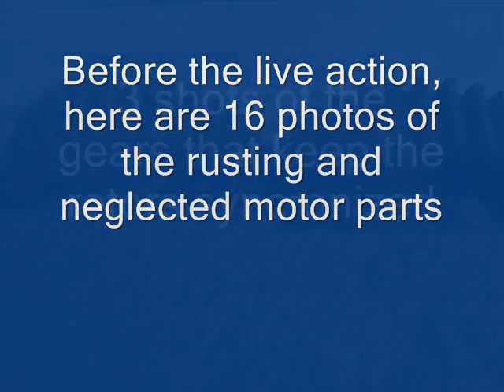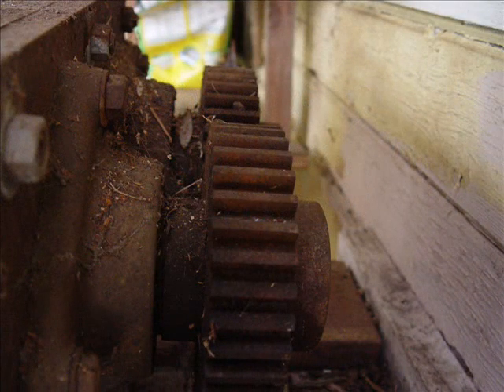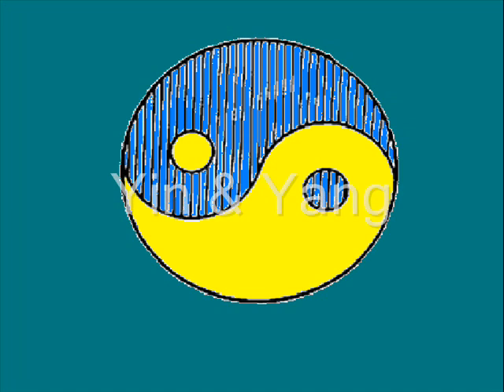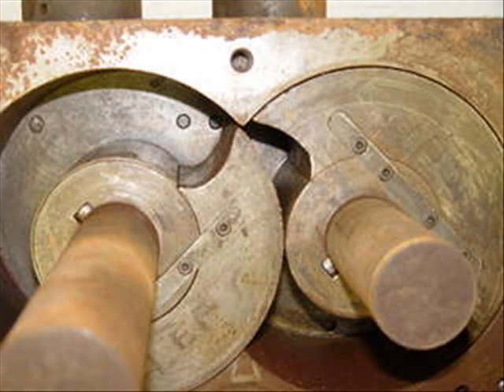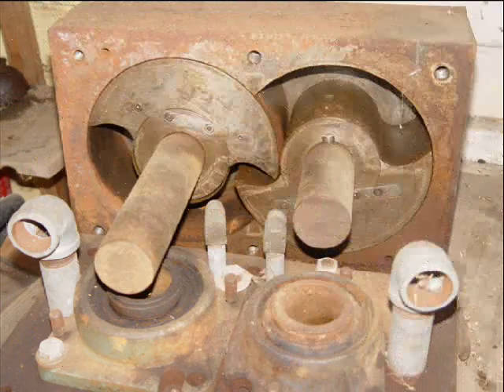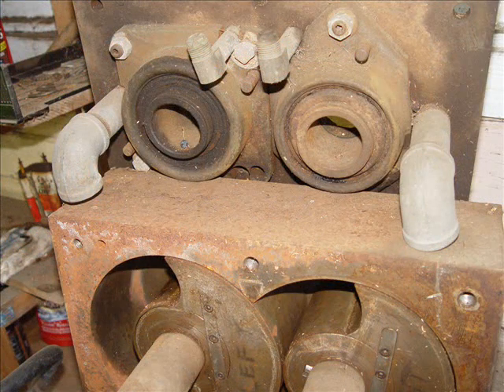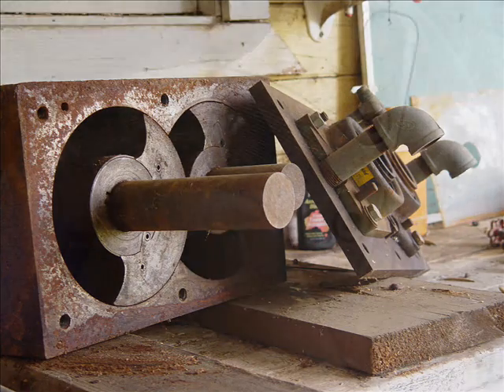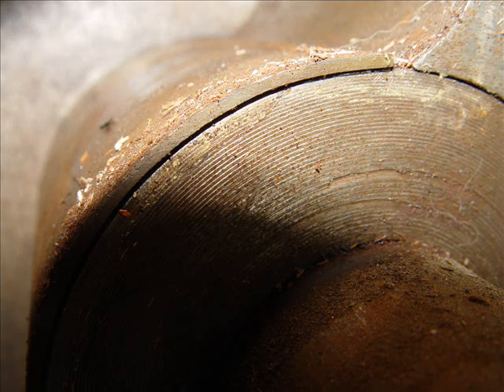Part 2-Restoring the Prototype of a 2 Cylinder Rotary Steam Engine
Still digital photos, with transisitions and effects plus narration of the machined parts of the engine prototype, Part 3 shall be the live action coverage of cleaning it up and assembling the parts and powereing it with a connection to an air compressor.